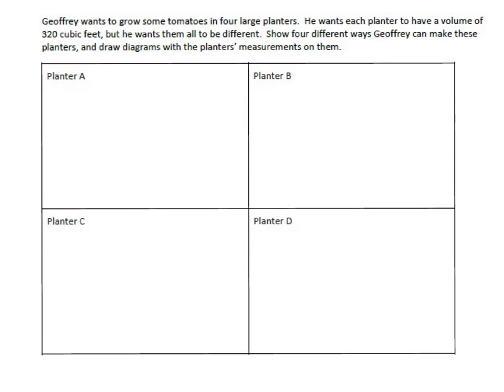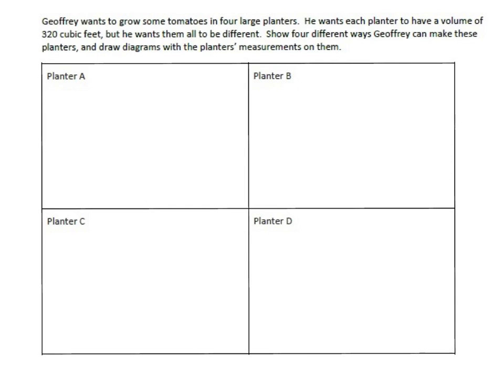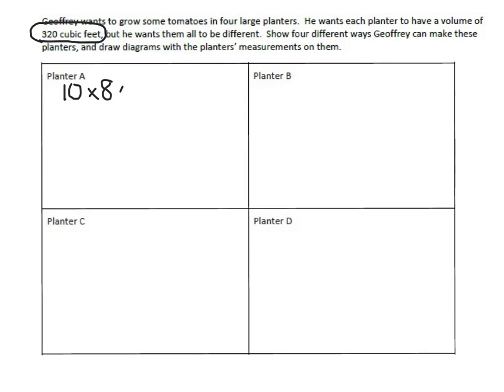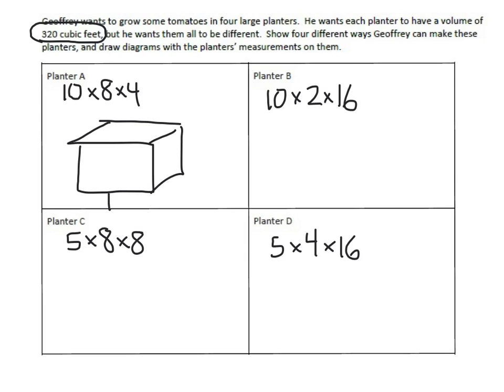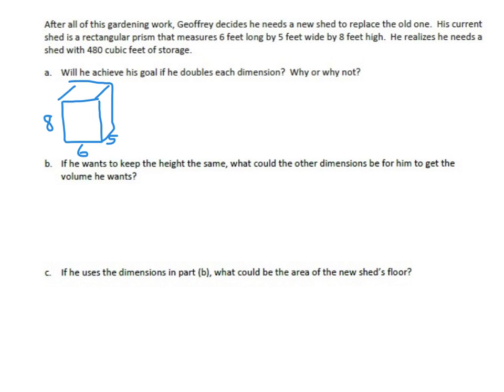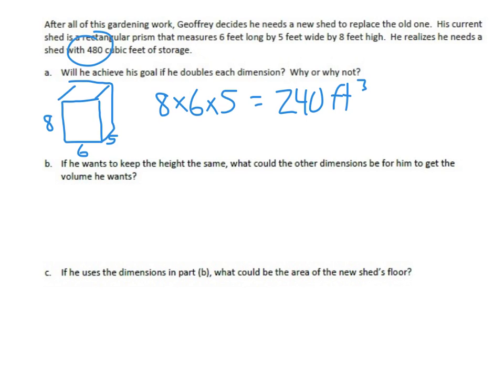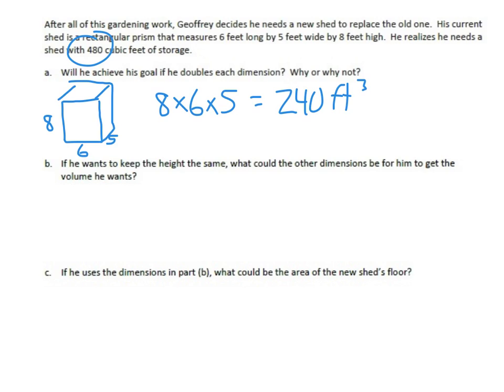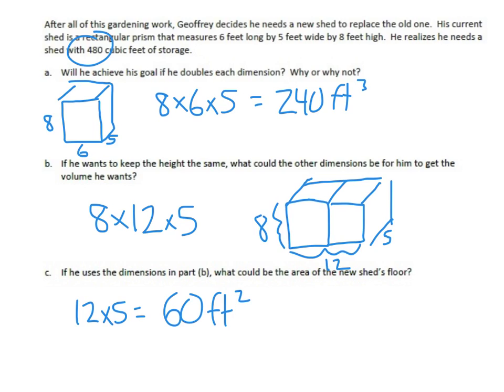Module 5, Lesson7